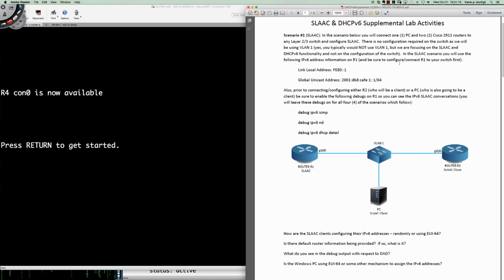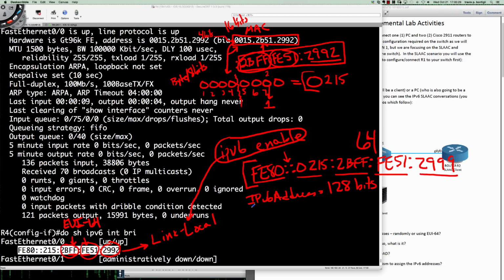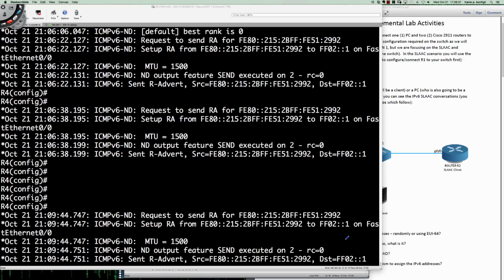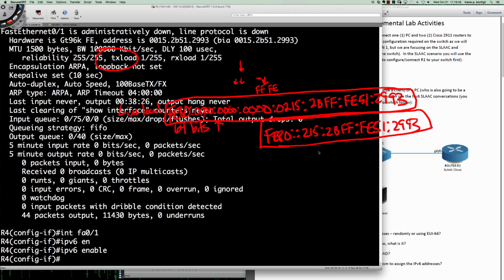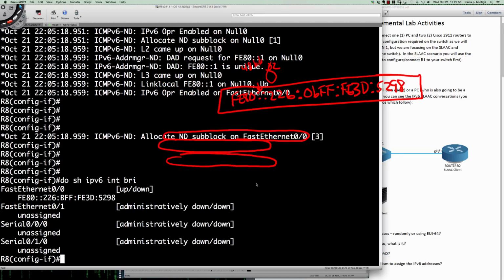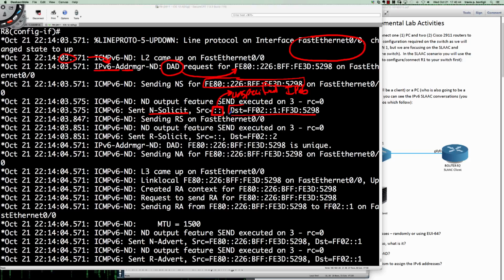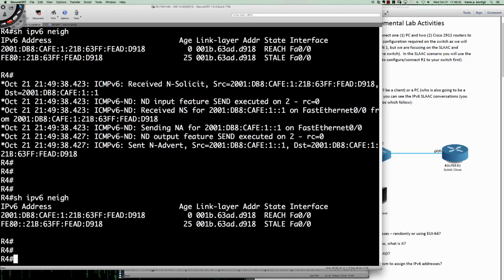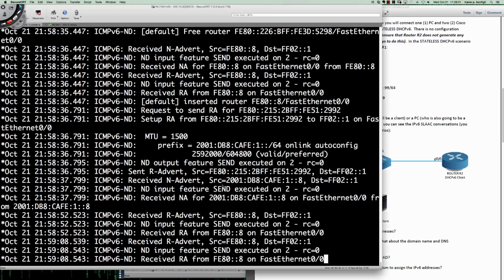Fall 2015 - CTS265-840 (Week #8 - 10.19.2015) - IPv6 and SLAAC Deep Dive (Supplement)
In the following video tutorial (to supplement Chapter #6) we take a deep dive look at how to configure IPv6 addresses with the "ipv6 enable" command, calculate EUI-64 combinations for use with IPv6 Link Local and Global Unicast addresses, examine the different neighbor states in the IPv6 neighbor cache table, and configure Stateless Address Auto Configuration (SLAAC) between two routers and a MacBook!  *One minor error: I issued the command "no ipv6 nd ra suppress" instead of "ipv6 nd ra suppress" on R8 - this is why Router Advertisements (RA) didn't stop :-) Enjoy!